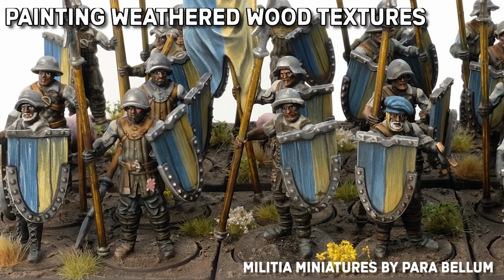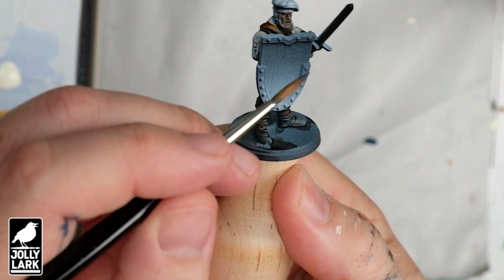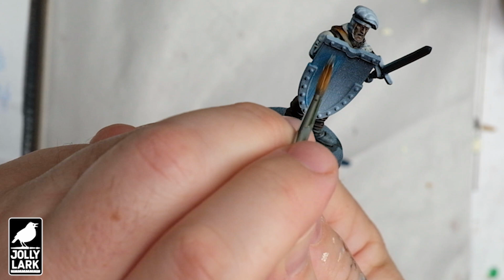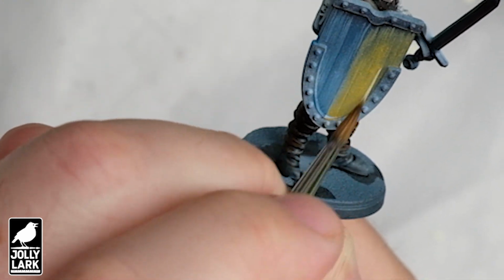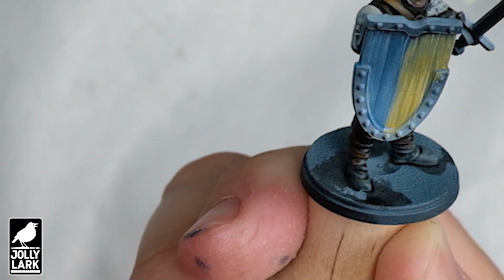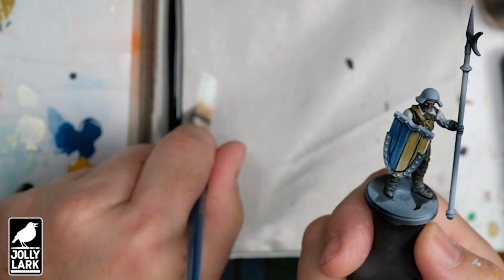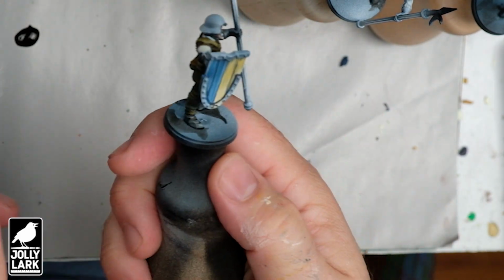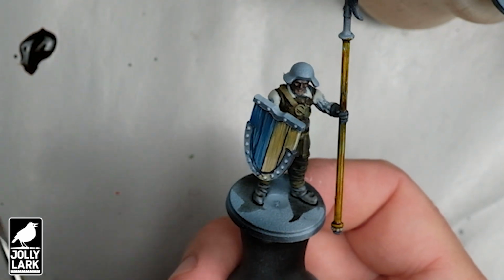How To Quickly Paint Weathered Wood Textures on Flat Surfaces with Only Three Colors!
Give your minis a war-worn look and spice of your flat shields with a cool woodgrain texture! This is quick and (reasonably) easy to do with just a few colors and a pointy brush.

Paint colors used are:
Pro-Acryl Dark Gray Blue
Pro-Acryl Yellow Ochre
Pro-Acryl Bright Ivory
Scale75 Inktense Wood (for the spear haft)

Miniatures are 38mm scale, by Para Bellum Games, for their Conquest: Last Argument of Kings & First Blood games.